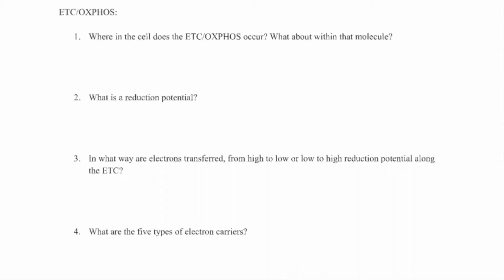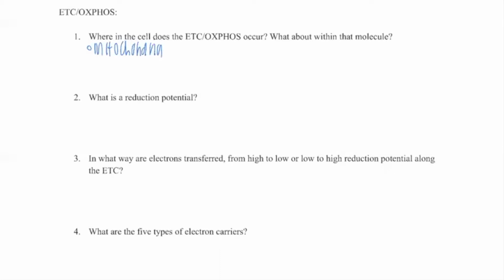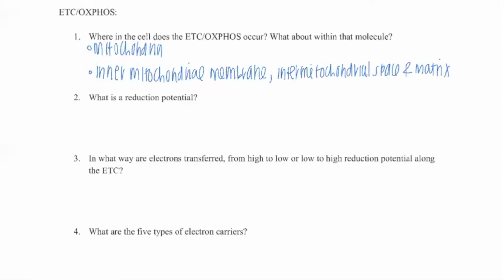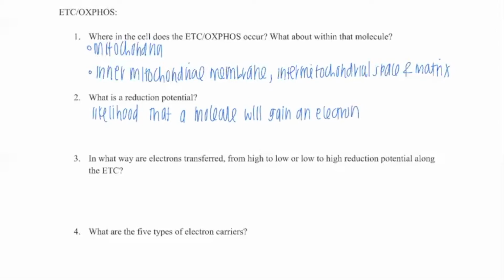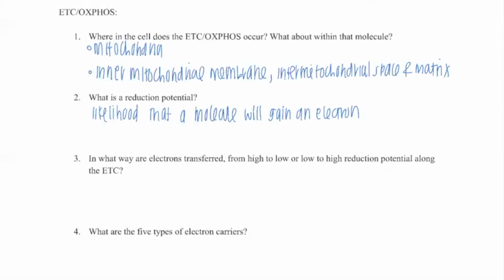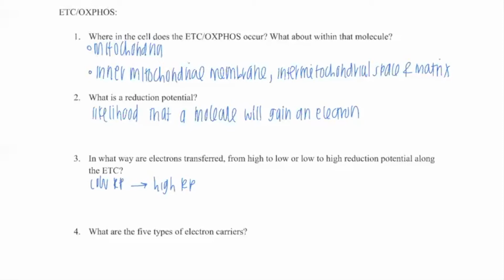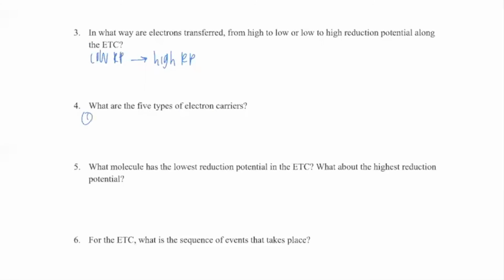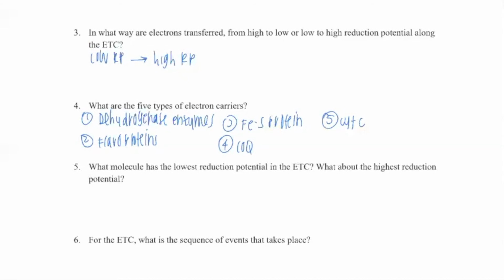Introduction to ETC/OxPhos